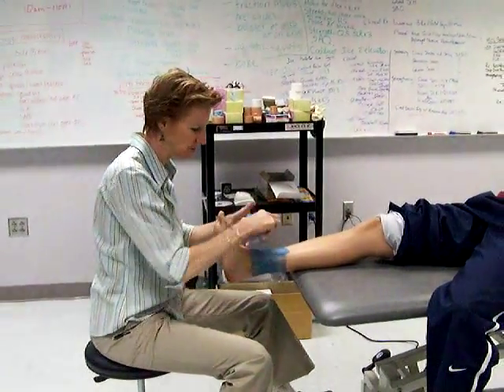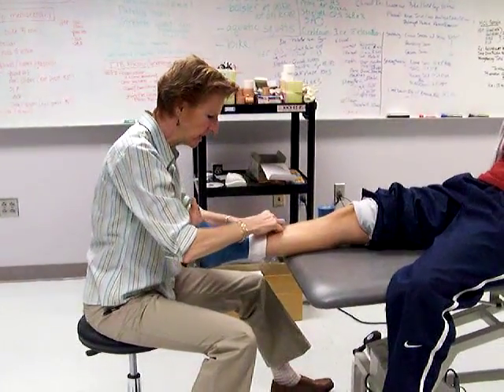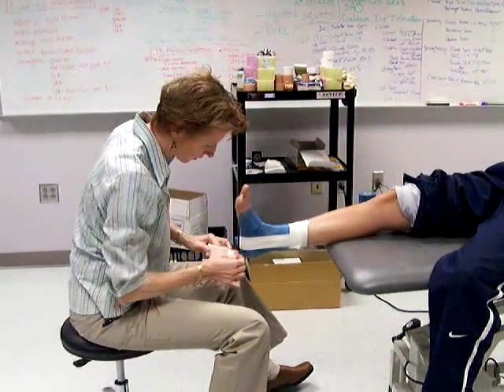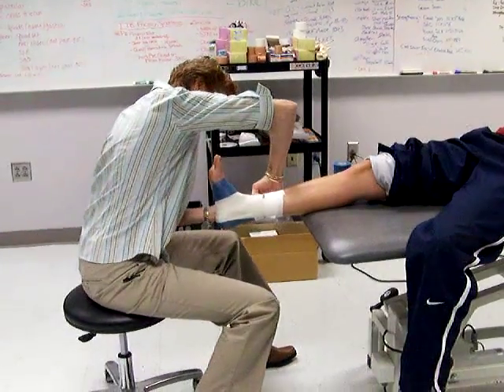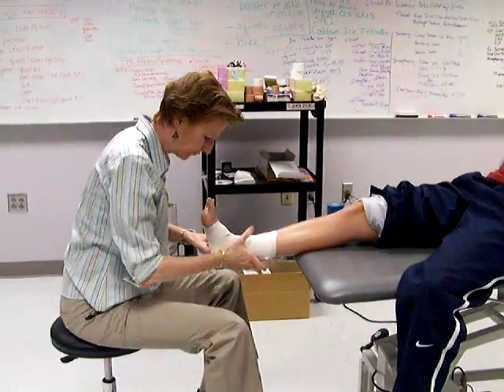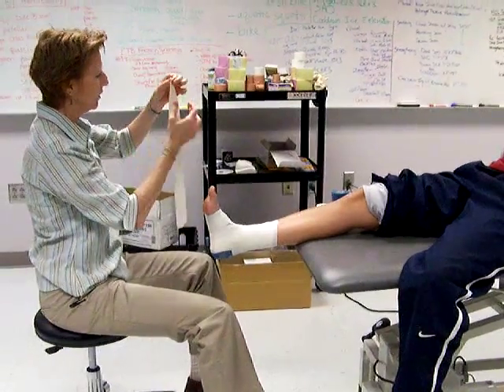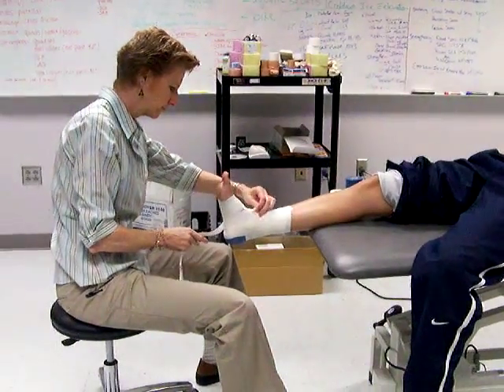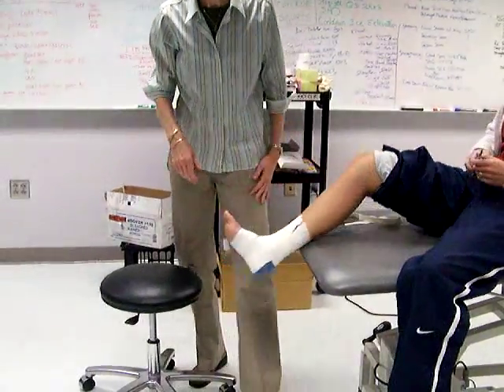PHYT 8007 - Taping 01 - Ankle Bracing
DPT - Fall 2008
PHYT 8007
J. Barnett, PT, DPT, MTC